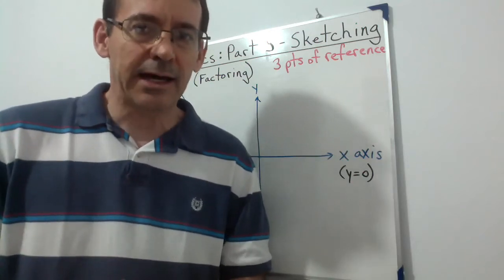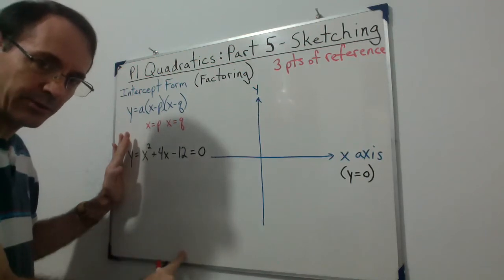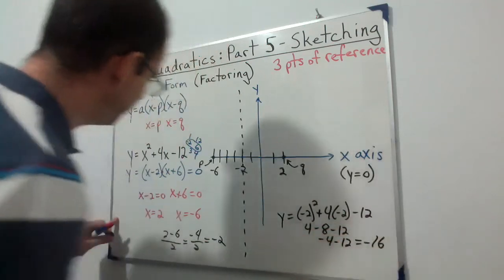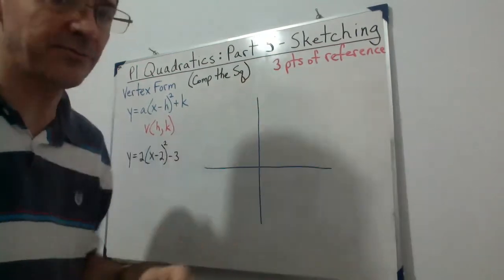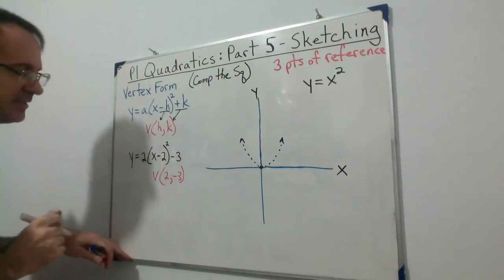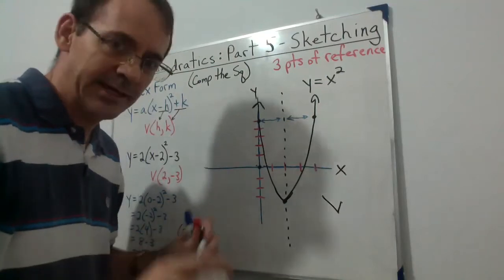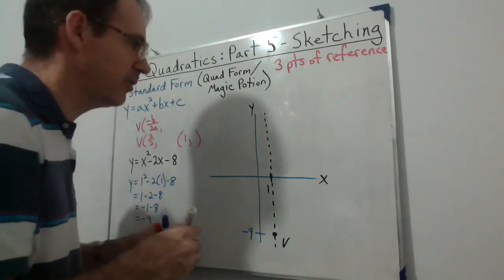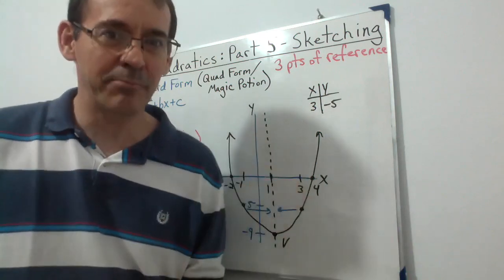P1 Quadratics Part 5 Sketching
Jared Skeens Sekolah Mutiara Harapan Cambridge Math AS Level Pure Mathematics 1 Video Series - this video covers the graphing of the 3 basic trigonometric functions